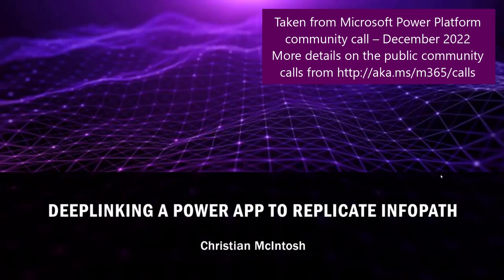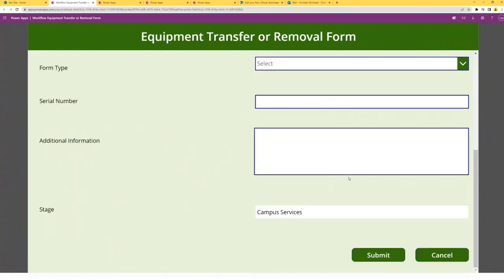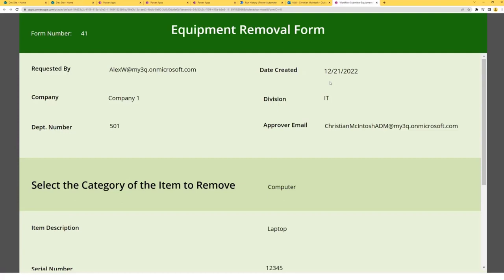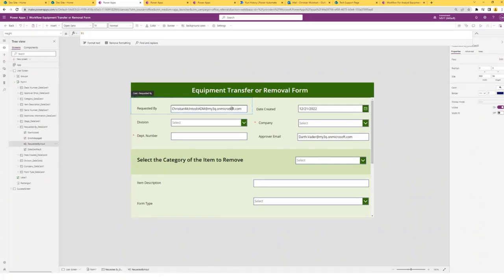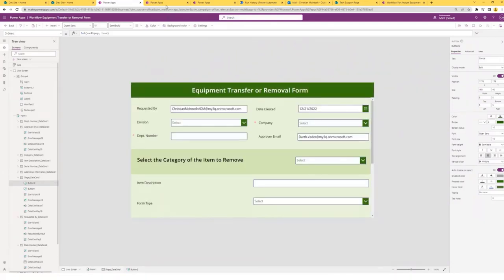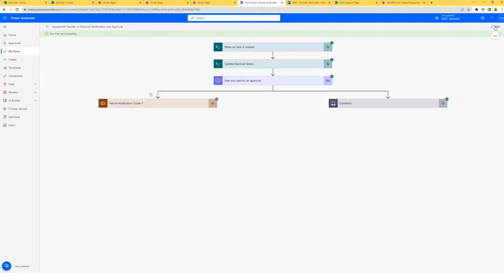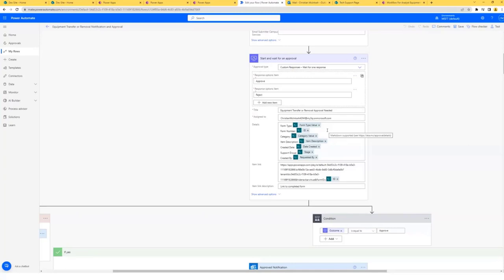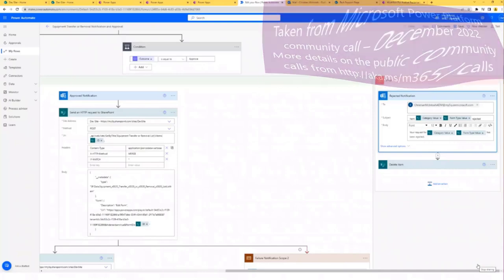Deep linking a Power App to replicate InfoPath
In this 15-minute citizen developer-focused demo, Christian McIntosh shares an equipment transfer process that includes 3 forms / 3 Power Apps coordinated by One Power Automate flow. Forms include capabilities - edit form, change view and e-mail submitter, previously delivered by InfoPath controls. Status of form completion/approval/closure stored in SharePoint list. See user view of forms, step through form code and then through the Power Automate Flow that includes deep link URLs, i.e., from e-mail to forms.

This PnP Community demo is taken from the Microsoft Power Platform community call – December 2022, recorded on December 21, 2022.

Demo Presenter
• Christian McIntosh (Arkansas Electric)

• Documentation - Working with the SharePoint Send HTTP Request flow action in Power Automate